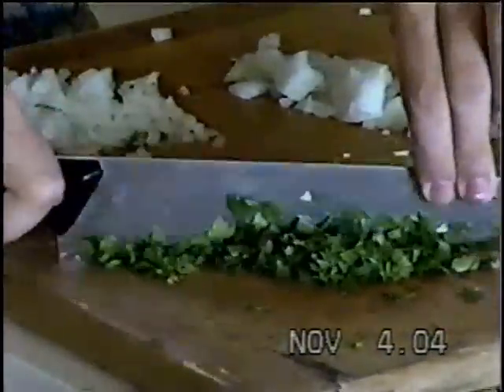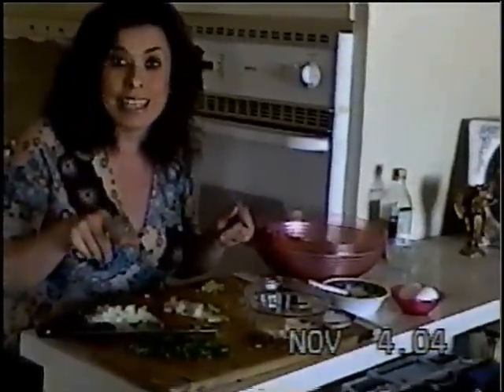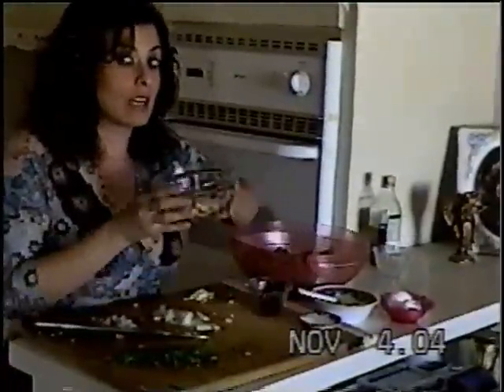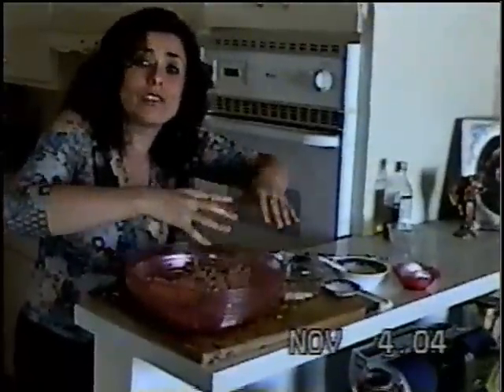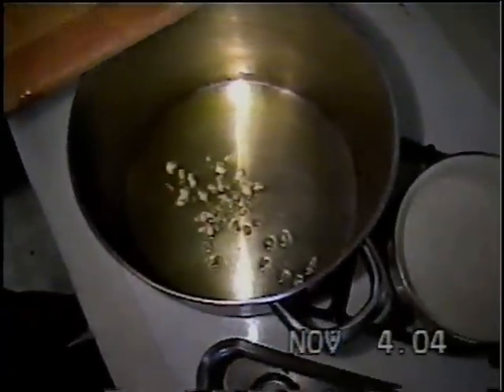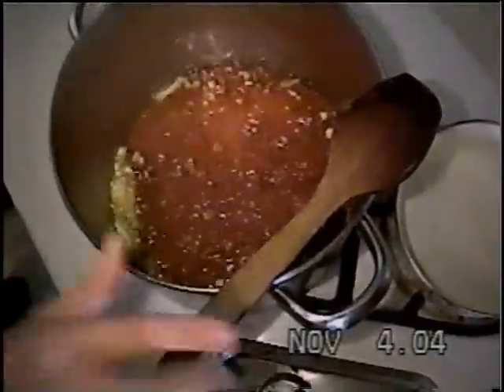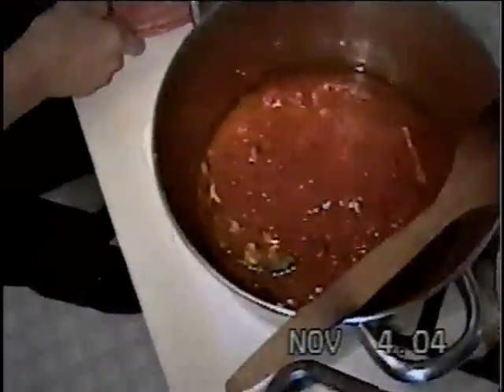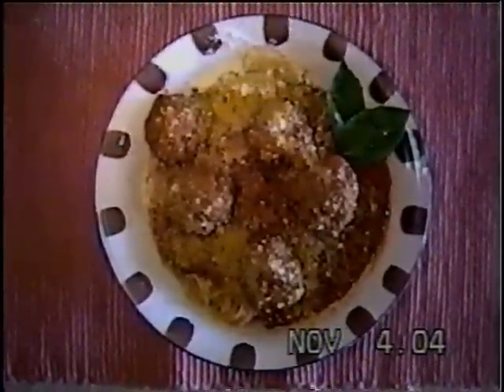Bruna's Meatballs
Bruna teaches you how to make killer meatballs